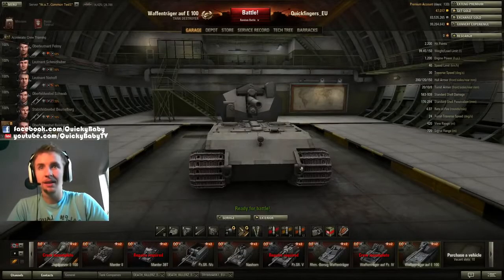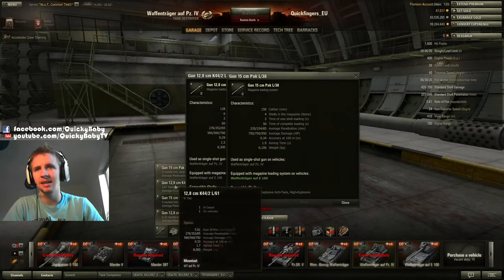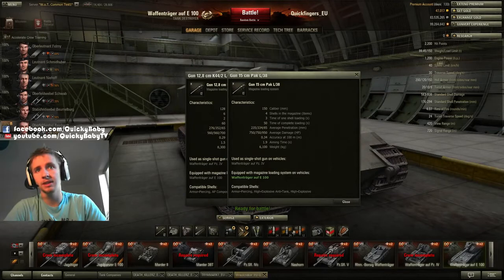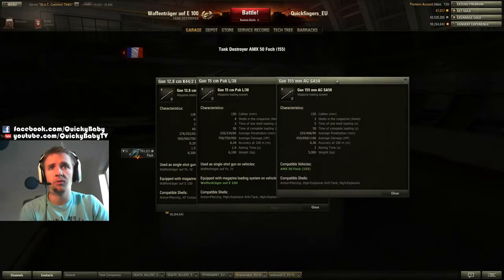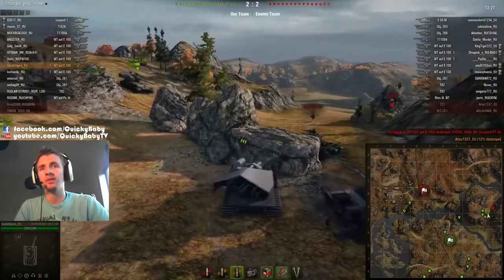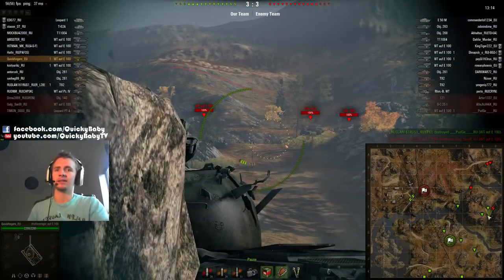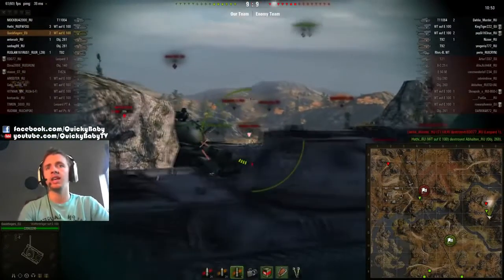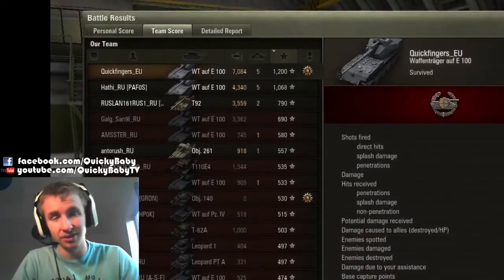Гайд на Waffentrager auf E 100